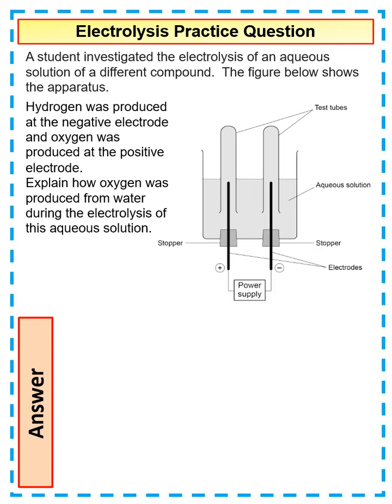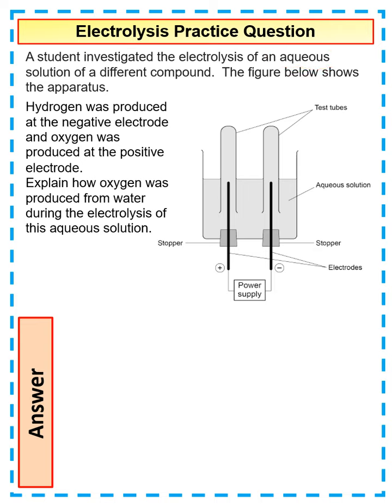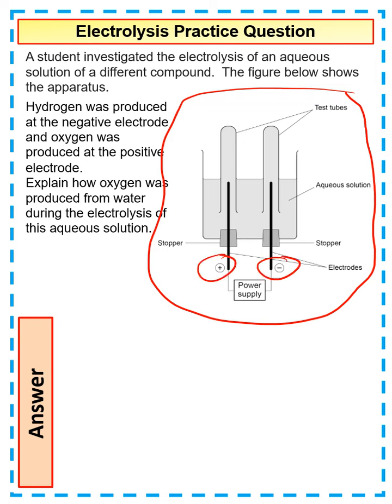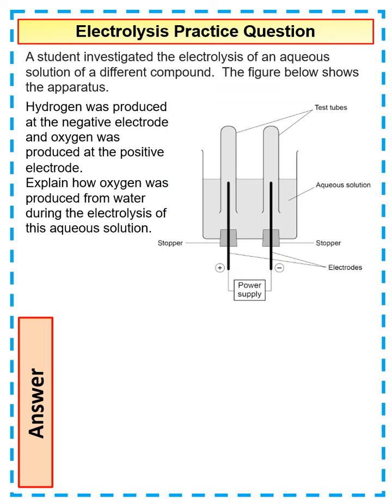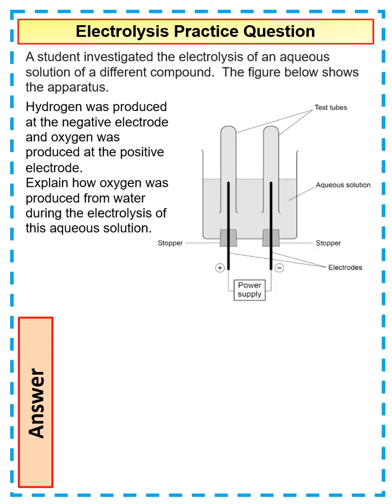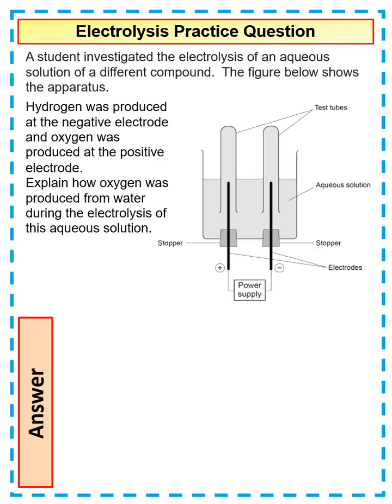Electrolysis Practice GCSE Chemistry